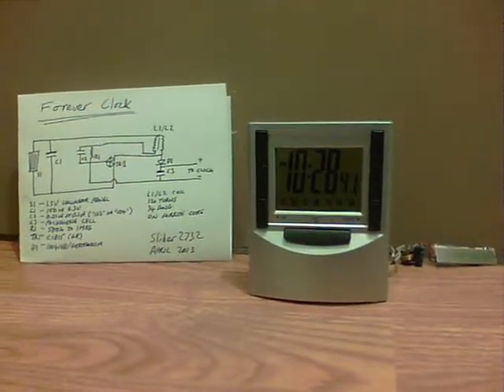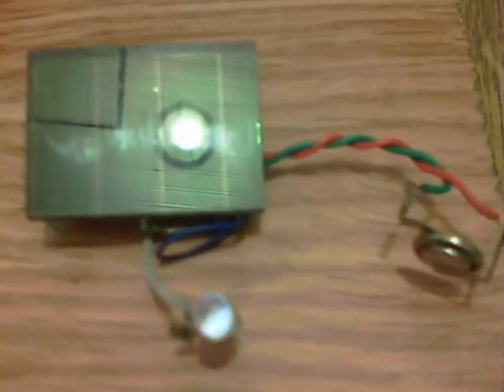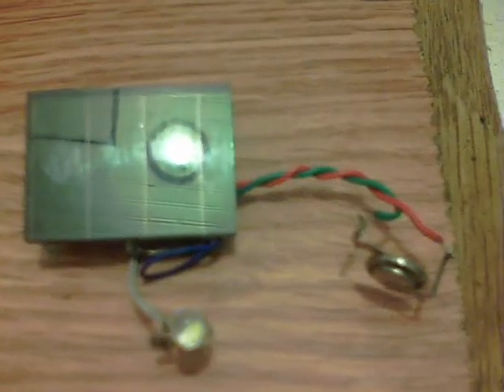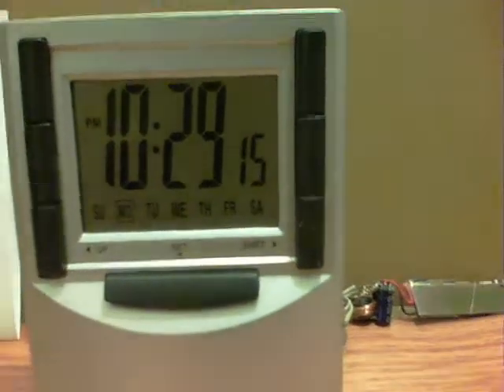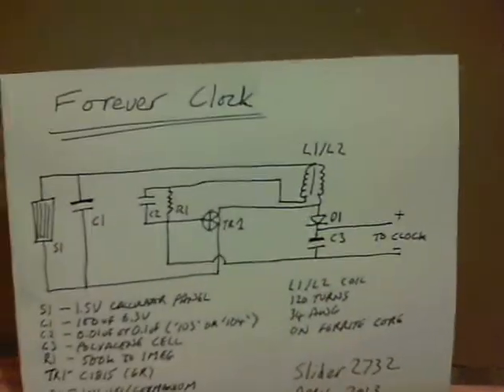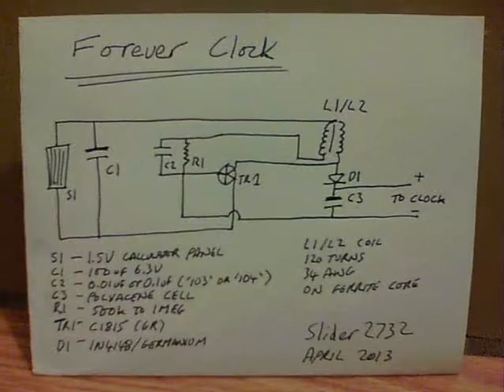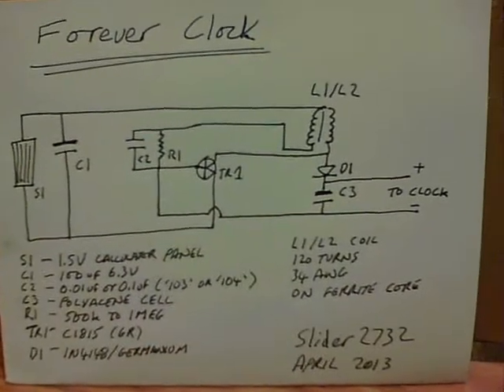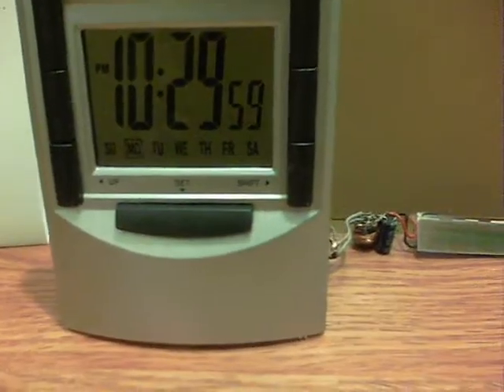Forever Clock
24/7 running digital clock, no battery ever needed.
This clock normally sits on my workbench and has been running for about a week now using just ambient daylight.
The Polyacene cell charges up in the day and runs the clock overnight. Doesn't matter if the sun doesn't shine, a cloudy day is fine.

The circuit is a furtherment of a successful Forever Light, which has been running all the time since mid January...I wondered what else such a thing could power instead of an LED.

Polyacene cells can be purchased at Electronic Goldmine, 5 for $1.
They are a supercap rather than battery, that will discharge over a few days to zero if not topped up.

The L1/L2 are 120 turns each. Wind 120 turns onto the ferrite core, twizzle a small section and carry on with another 120 turns. The twizzled join forms the Positive connection in the circuit. A 1:1 winding.
Many types of small signal diode can be used, a germanium type would drop less to the polyacene cell, but a 1N4148 or equiv works fine.